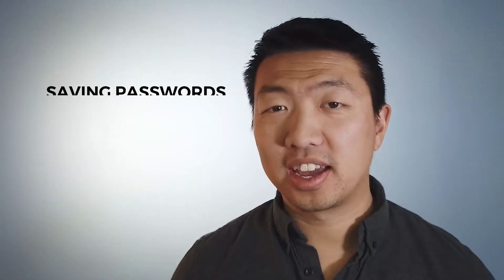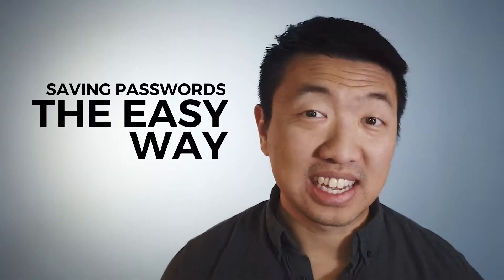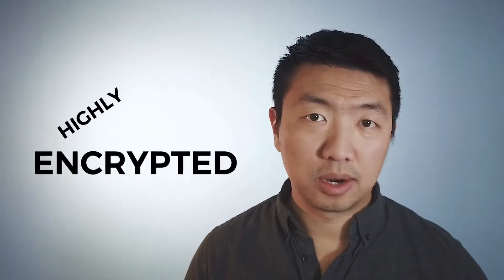Episode #78 - Save Your Passwords The Easy Way!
Save your passwords the easy way with 1Password or LastPass!